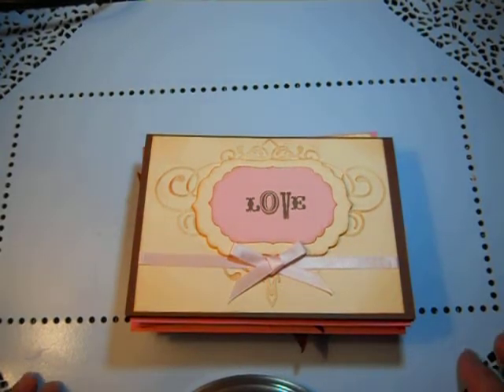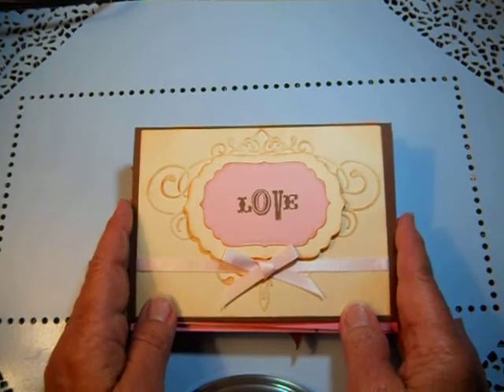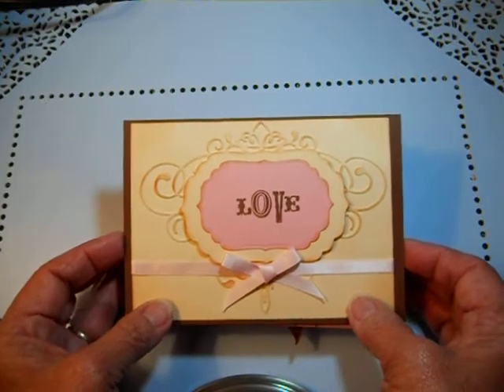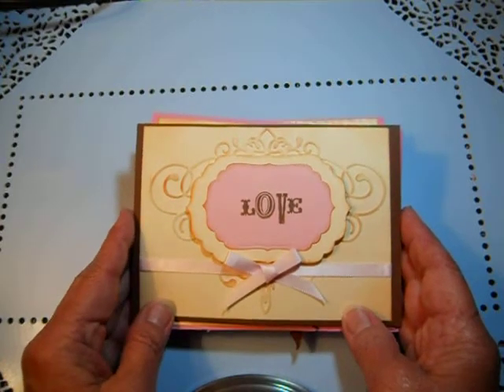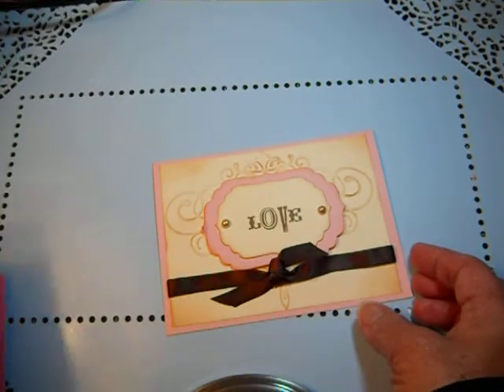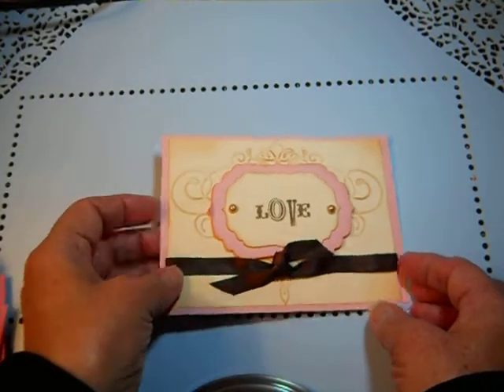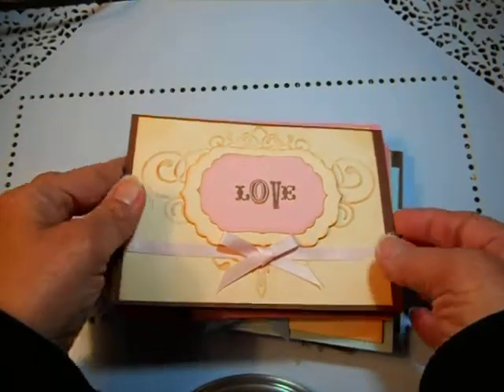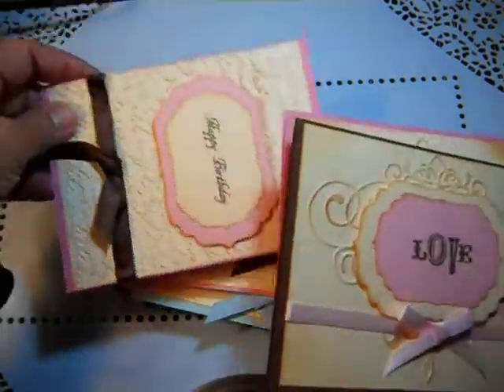Cards for Military, through "Operation Write Home"